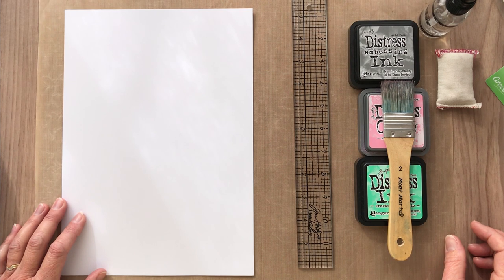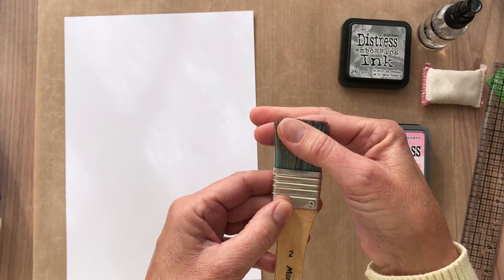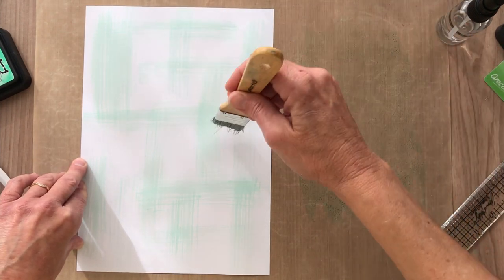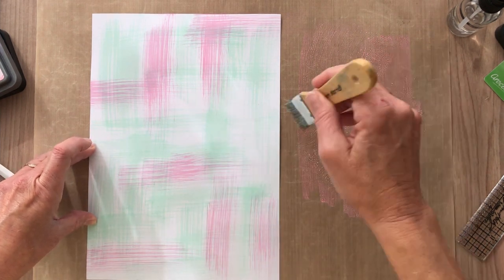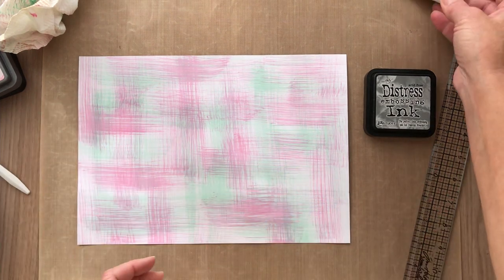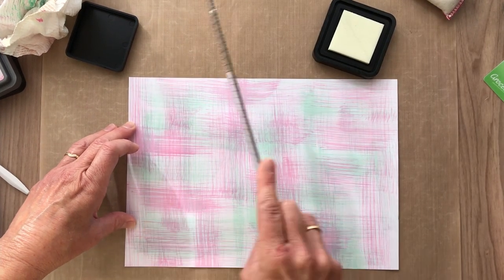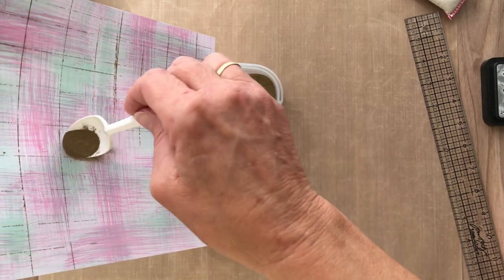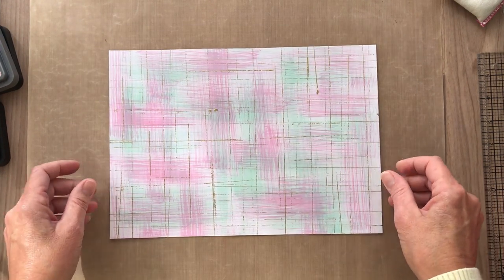DIY Background Paper - Brushstroke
A quick and easy technique to create background paper using Distress Inks, a wide brush and embossing.

Time Stamps:

0:00 Introduction and supplies
2:16 Cracked Pistachio Brushstrokes
4:43 Kitsch Flamingo Brushstrokes
7:08 Embossing
12:14 Finished Paper